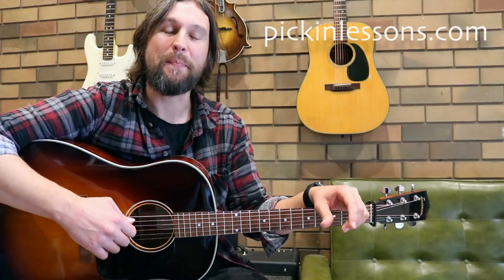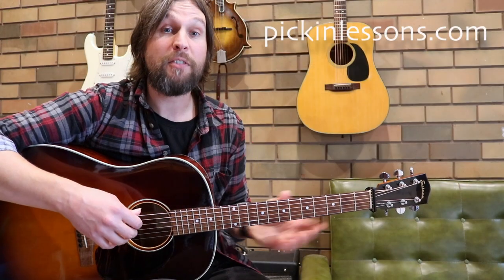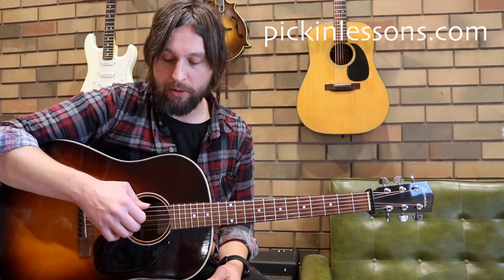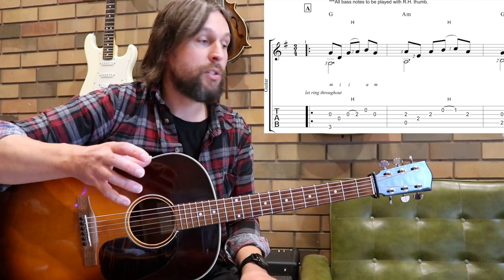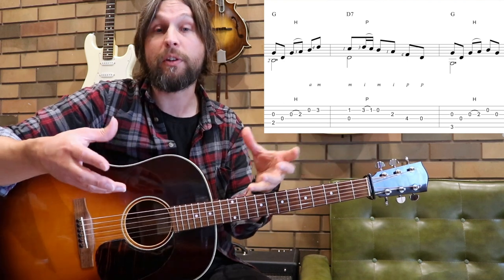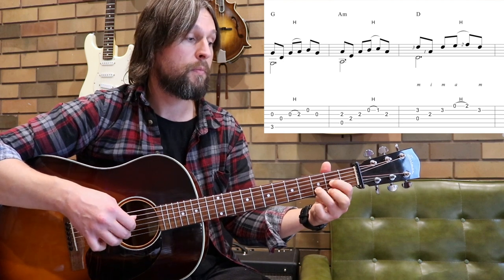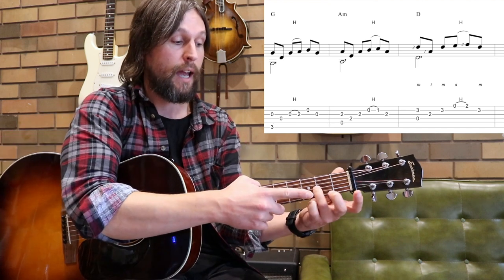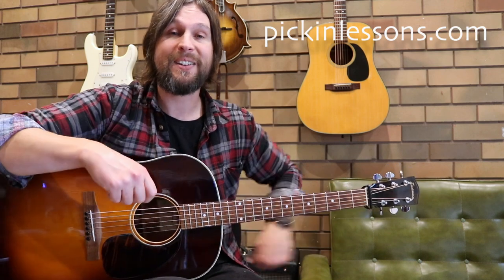Celtic Fingerstyle | The Munster Cloak | Guitar Lesson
In this Celtic fingerstyle guitar lesson we'll take a look at a pretty arrangement of the Traditional Irish tune, The Munster Cloak. The tune is in the key of G Major and we are in standard tuning. The time signature we are in is 3/4 (three quarter note beats per measure), also commonly known as waltz time.

This arrangement is for the intermediate student. There are some standard, open position chords to start out in Part A, then moving up the neck in Part B, but with simple chord positions. There are a variety of basic articulation used in the melody and the right-hand uses a pretty stock standard fingerstyle technique.